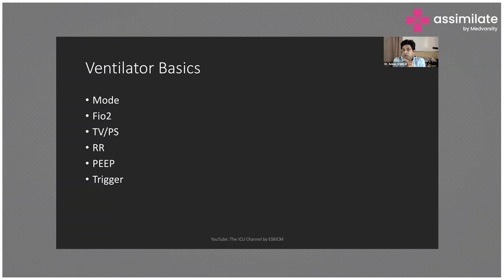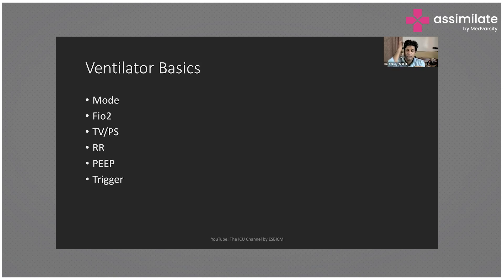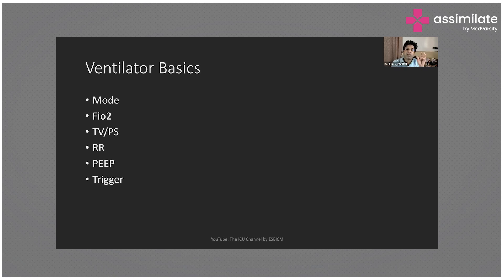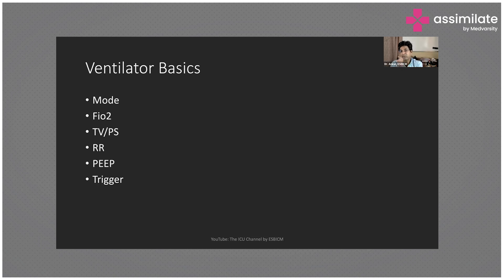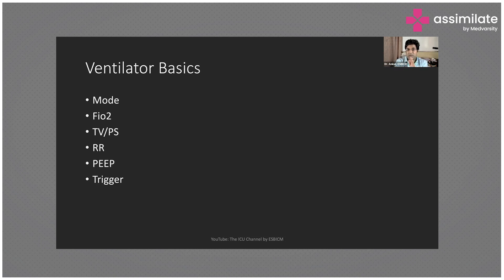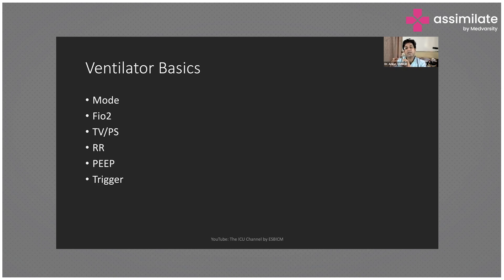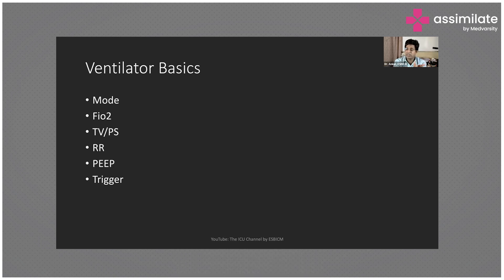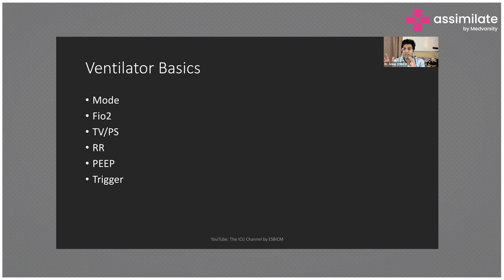Ventilator Modes: Medical Case Discussion | Assimilate by Medvarsity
Modes of ventilator support refer to the different strategies and settings used to assist patients with breathing when their natural respiratory function is compromised.

These modes are crucial in critical care and can be tailored to meet specific patient needs. Ventilator modes play a crucial role in ensuring that patients receive the right level of assistance while recovering from respiratory illnesses or during critical care situations.

Dr. Ankur Gupta, Consultant Intensivist, Head of Emergency & Intensive Care, Apollo Hospitals, Indore, briefs us on the modes of ventilators.